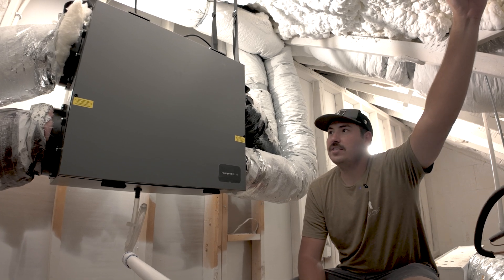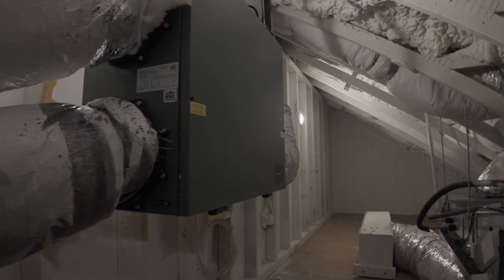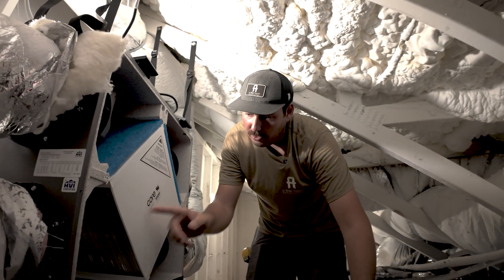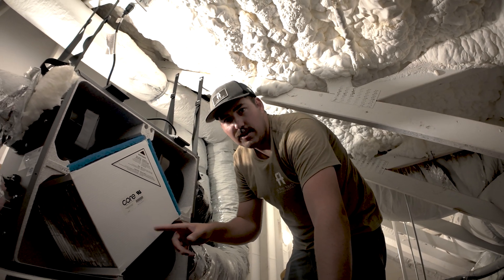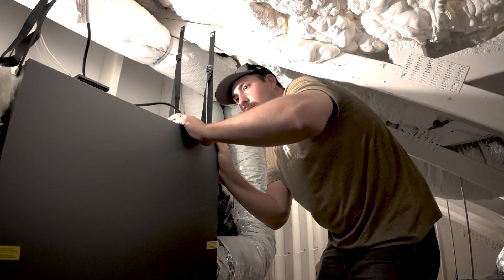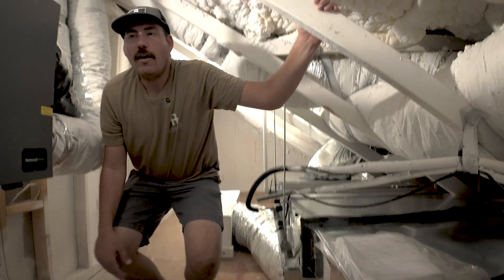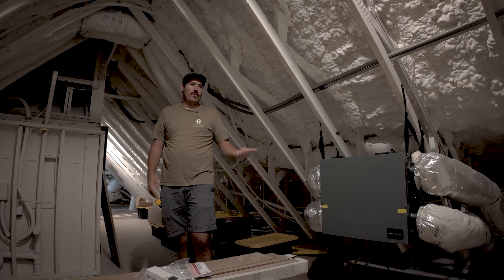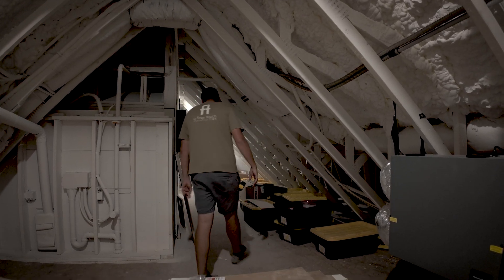What is an ERV System? | Energy Recovery Ventilator | Citrus Point | AFT Construction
The ERV system (Energy Recovery Ventilator) can be critical for improving indoor air quality and energy efficiency at Citrus Point. An ERV system helps manage ventilation by exchanging stale indoor air with fresh outdoor air while recovering energy. This ensures your home stays comfortable, energy-efficient, and properly ventilated, especially in today’s well-insulated, airtight buildings.

Balancing humidity, reducing energy consumption, and maintaining indoor air comfort, unlike traditional ventilation systems, an Energy Recovery Ventilator transfers heat and moisture between incoming and outgoing airstreams, allowing for energy-efficient ventilation.